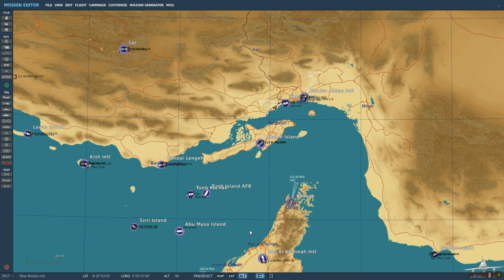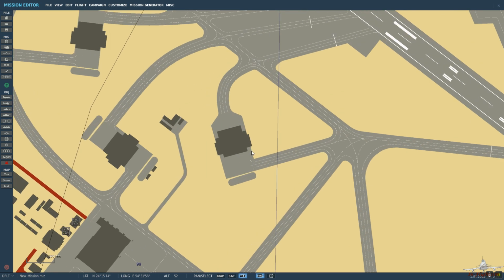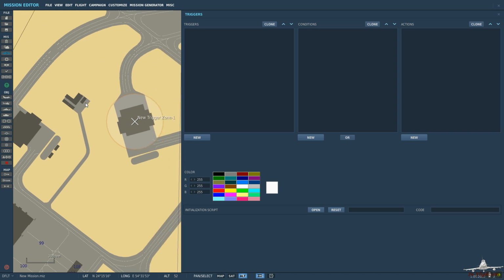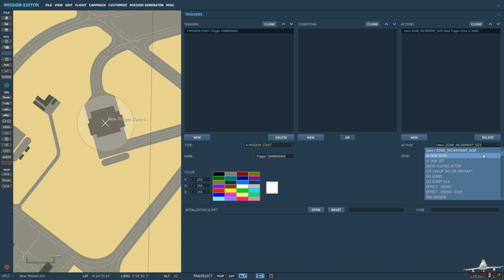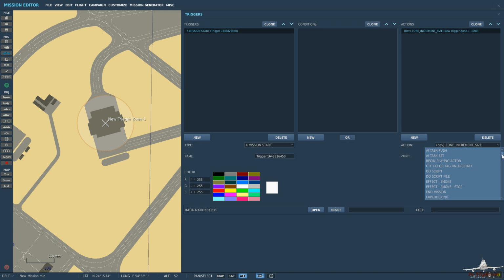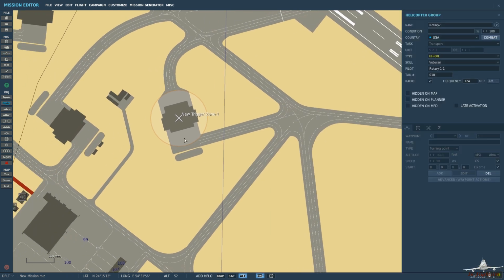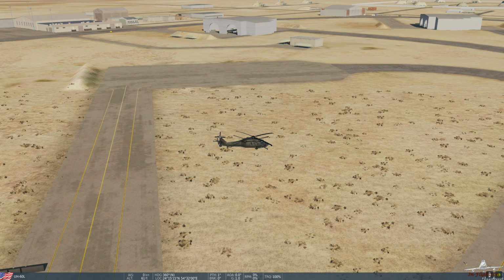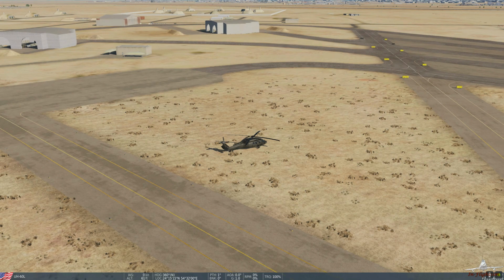DCS World Mission Editor Tutorial - Scenery Object Removal